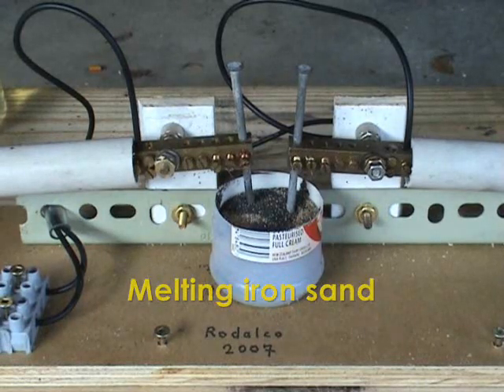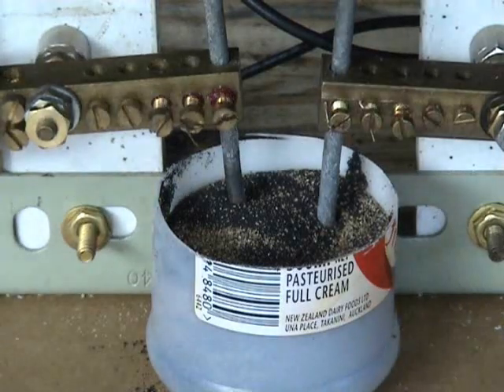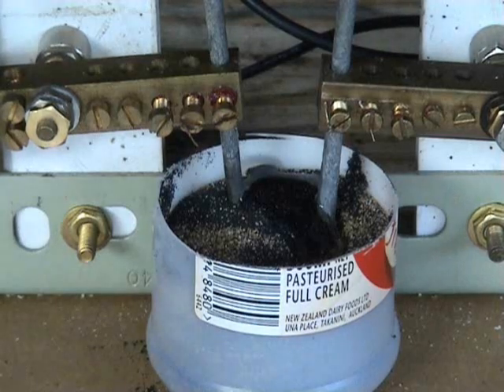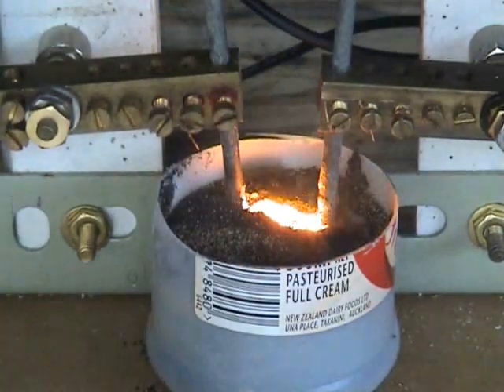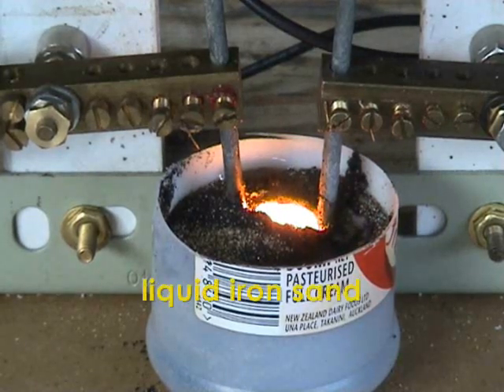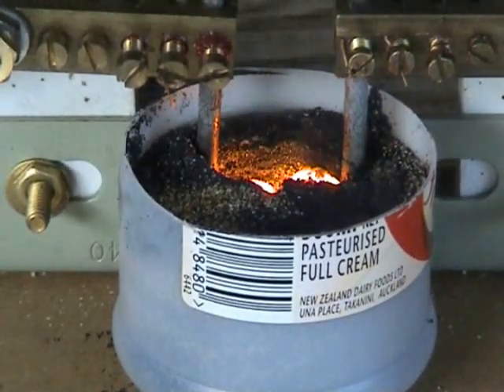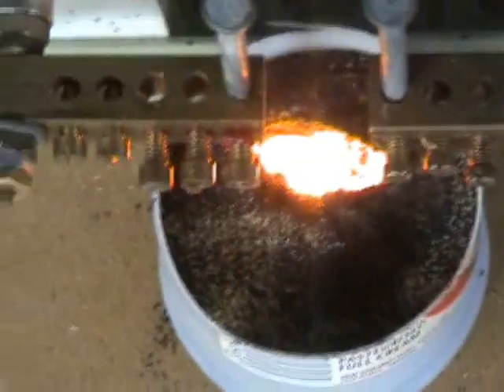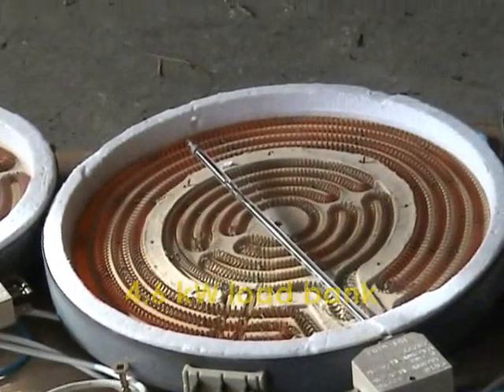Iron sand melting 1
Melting black iron sand from Piha beach, in prototype arc furnace with galvanised nail rods.
It is interesting to see that with this iron sand the conductivity is not super.
With an insulation tester the reading across the electrodes is 500 k.ohms.
To trigger the process some Sunlight dishwasher liquid was used.
It surprised me how well the plastic container stood up to the job, although the plastic became very hot and soft and caught fire later on.